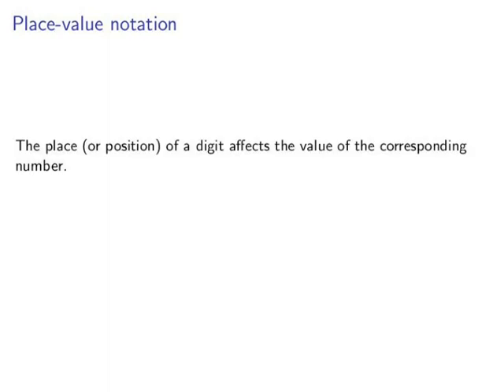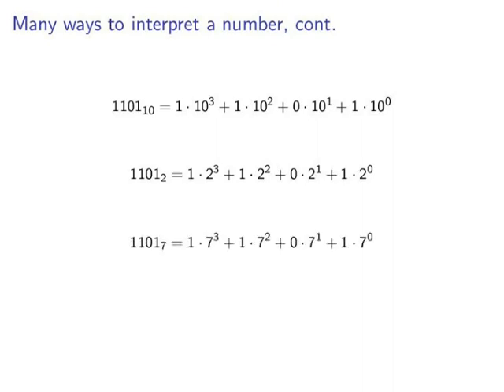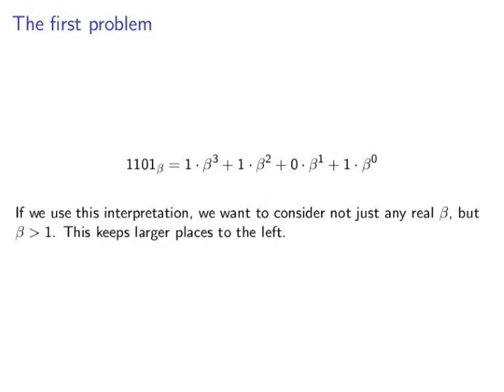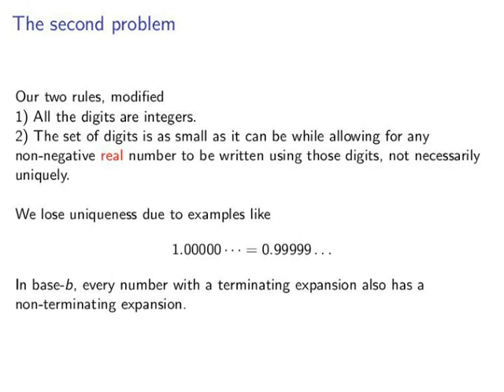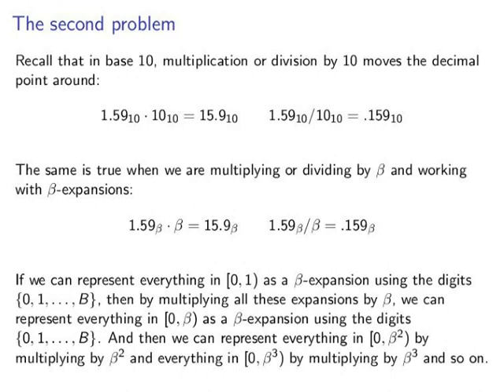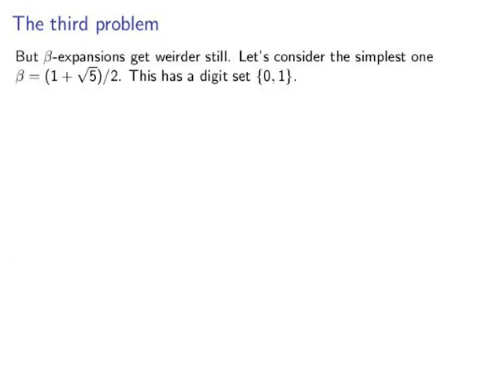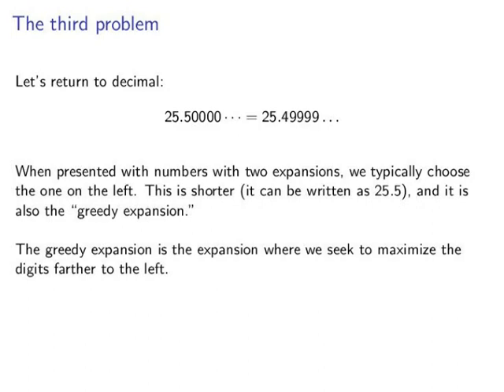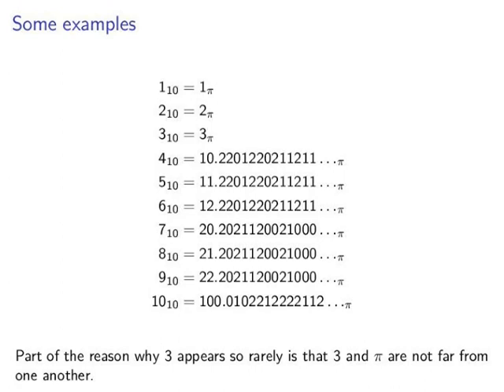Non-integer bases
Ever wondered what it means to write something in base 3/2, or base square-root-of-2, or base pi? Well, wonder no more. In this episode, we give an introduction to non-integer bases.

Here's a brief look at beta-encoders, a practical application of non-integer bases

A link to the mathematica code will be up soon...